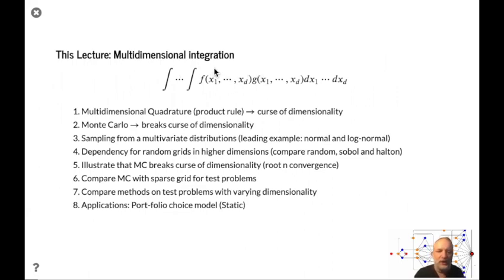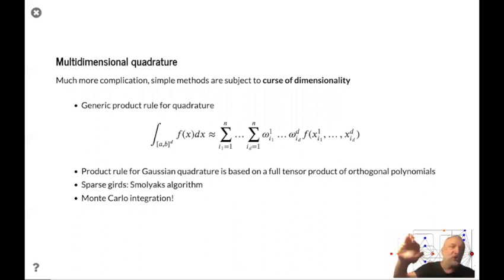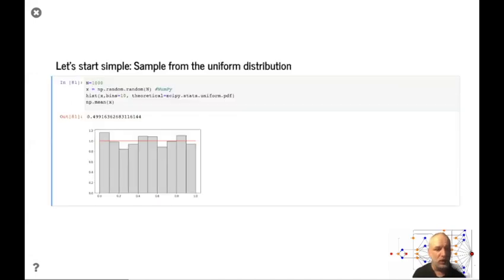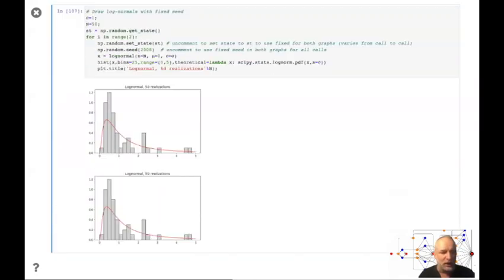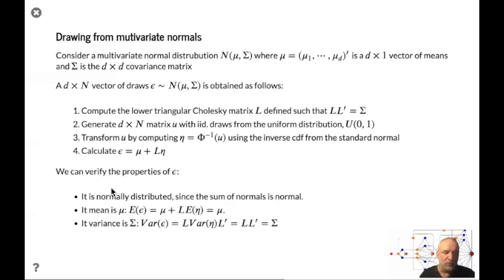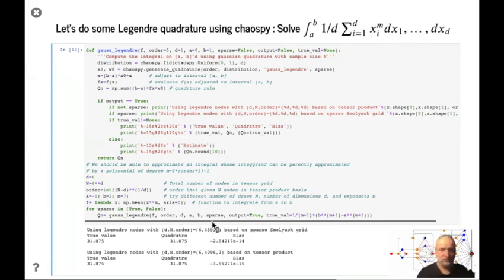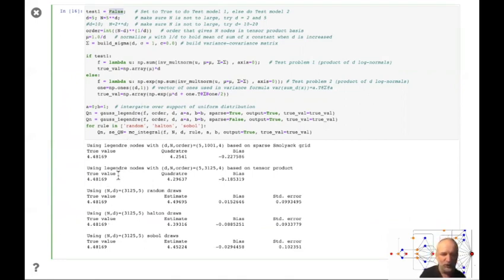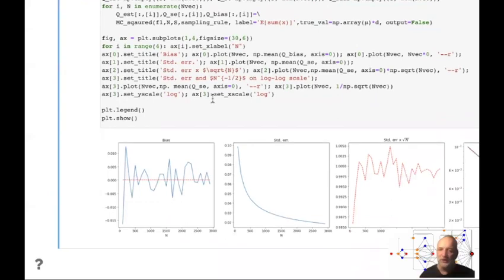Multi-dimensional Integration: Monte Carlo and Quadrature Methods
This lecture considers multidimensional integration using Monte Carlo and quadrature methods. The slides is based on a Jupyter Notebook available as part of the GitHub Repository for the course on Dynamic Programming and Structural Estimation